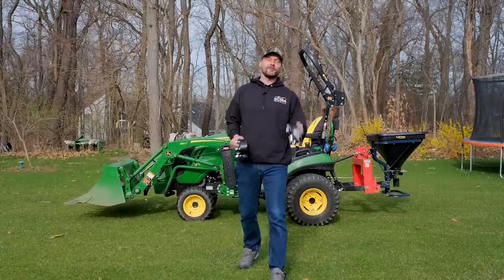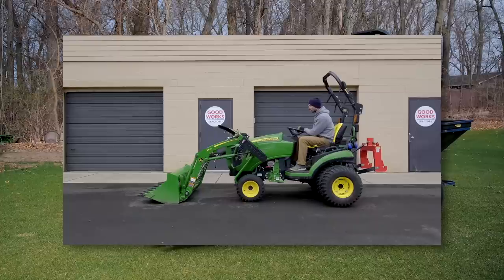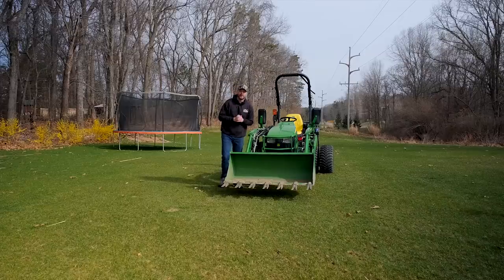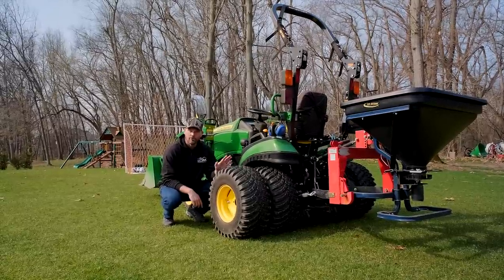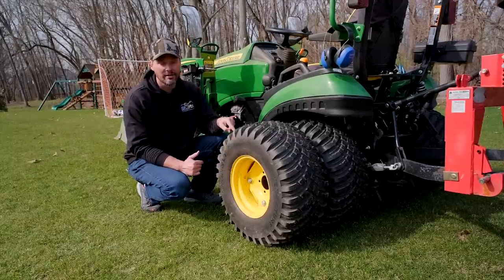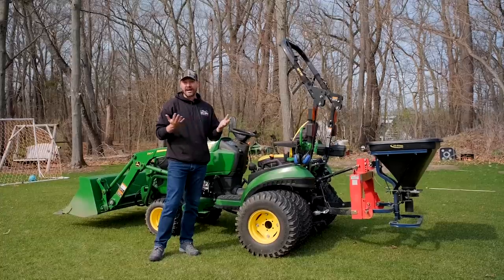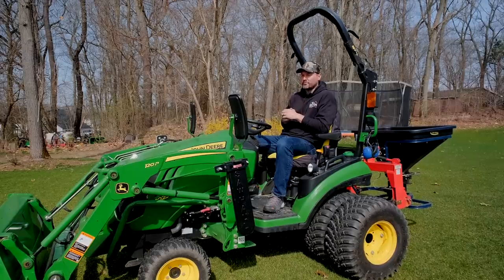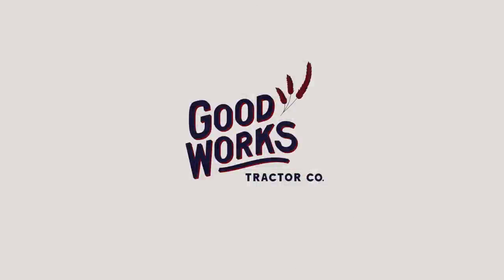THE TRACTOR I SELL MORE THAN ANY OTHER: 1 YEAR REVIEW 🚜 ⌛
It's been a year since I've had this edition of a 1025R. In that year I've added about 50 hours of operation using a whole lot of attachments on the front and the back over the past year, not to mention a slew of accessories and even a hydraulic diverter. Let's review what I've learned, what I'd change, and see if I'd recommend a 1025R for you.

Save 5% on mirror brackets, steps, and tie down attachments

If you're looking for a quality solution to add stability to your machine, then BORA is the place to go!  With solutions for tractors, ATV's, trucks and more, they're sure to have a solution to fit your needs.